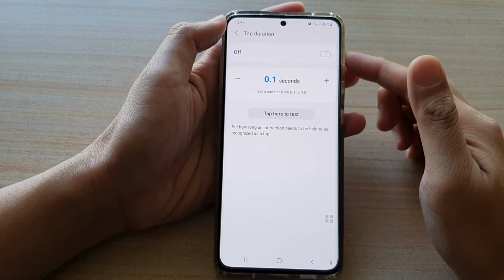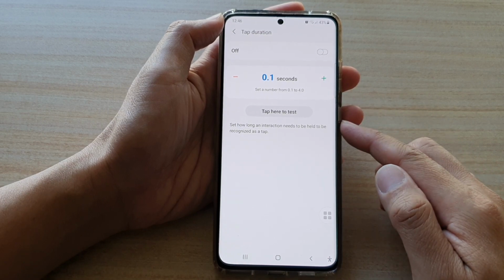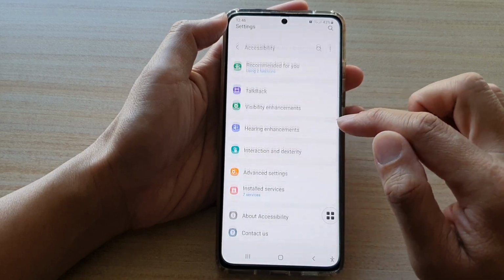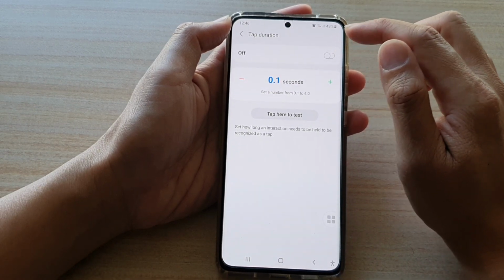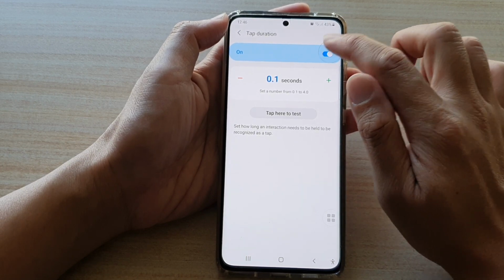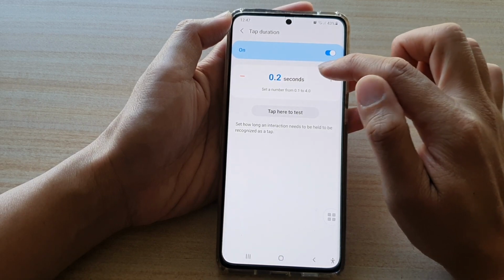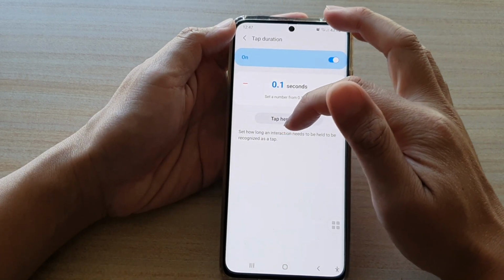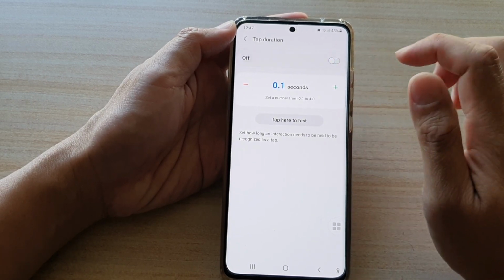Galaxy S21/Ultra/Plus: How to Enable/Disable Extended Tap Duration Time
Learn how you can enable or disable extended tap duration time on the Galaxy S21/Ultra/Plus.